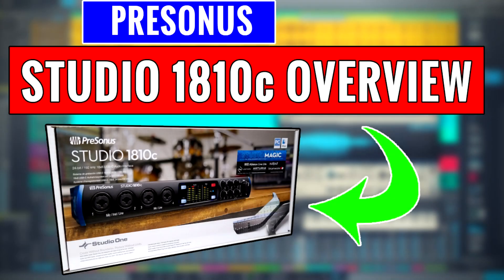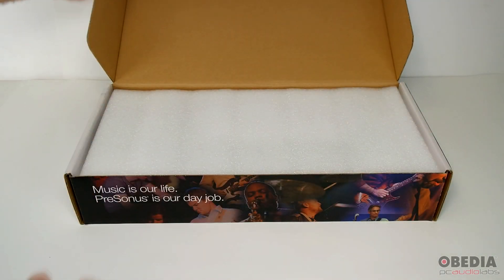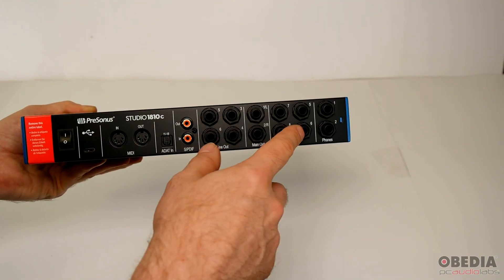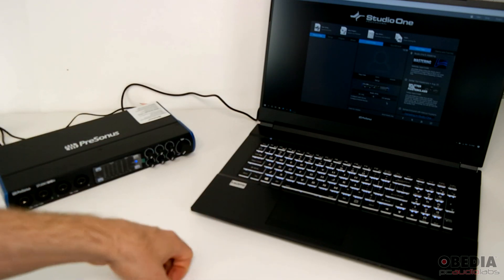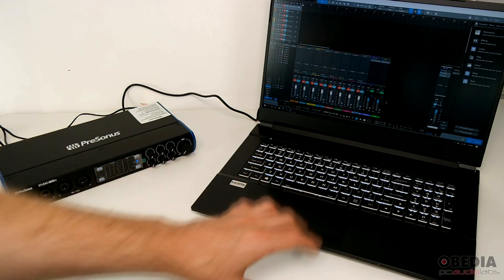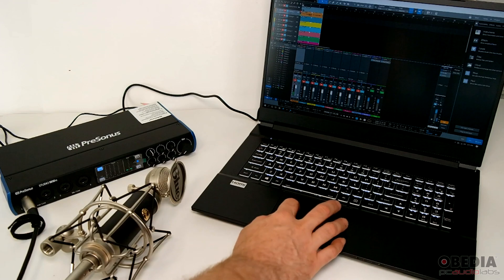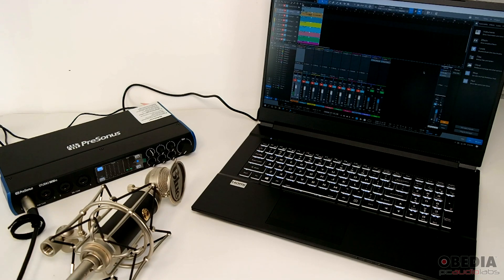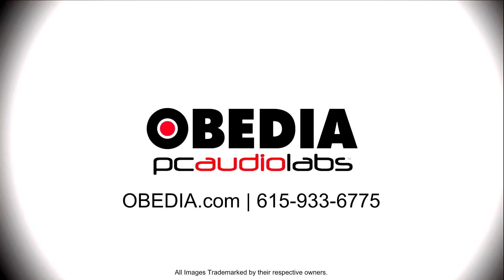PreSonus Studio 1810c Audio Interface Overview with PCAudioLabs Pro Audio Laptop - OBEDIA.com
In this video, OBEDIA shows you in  @PreSonus Audio Electronics  Studio One.